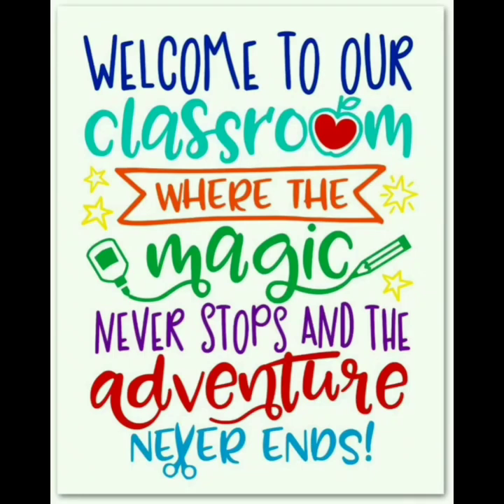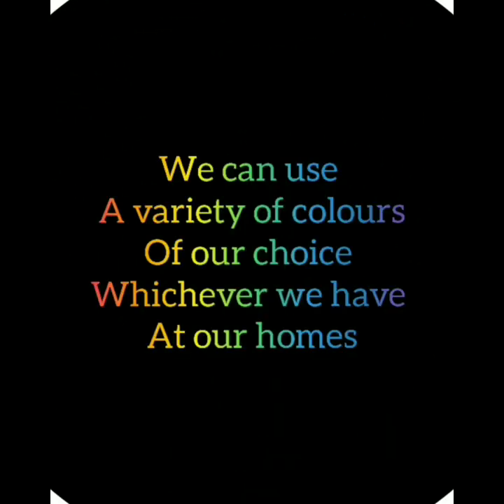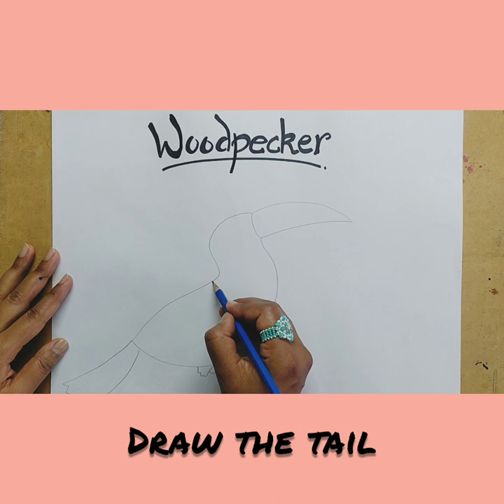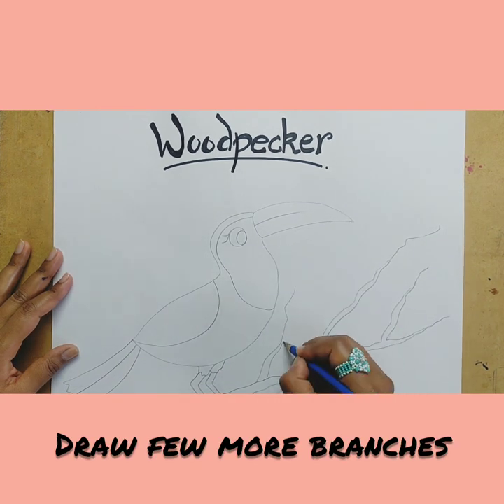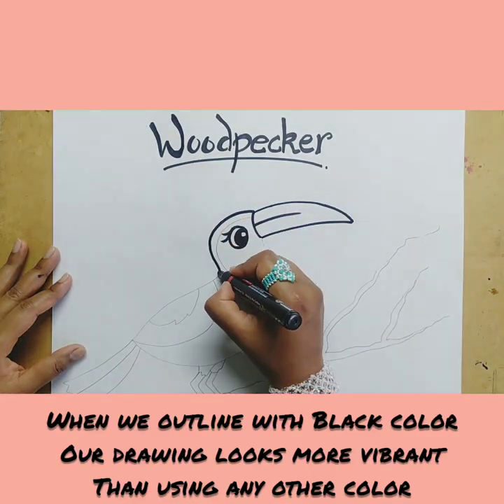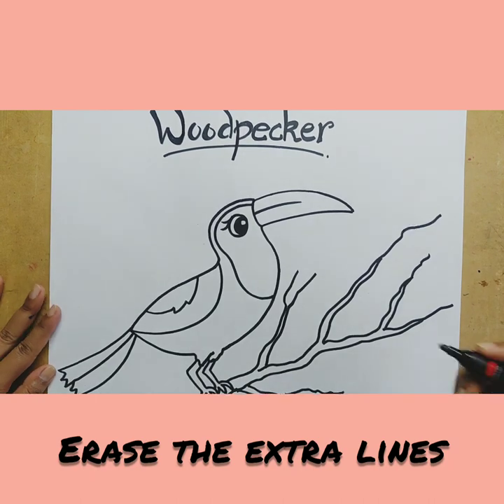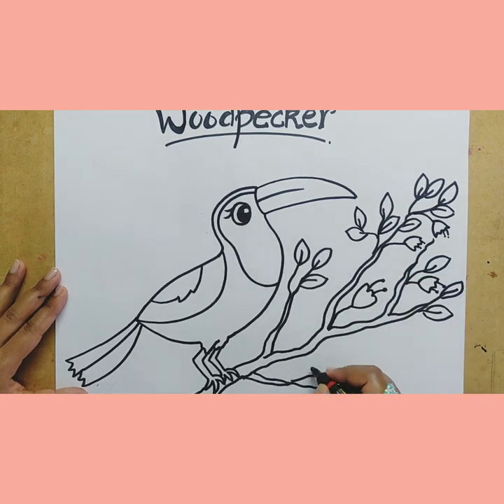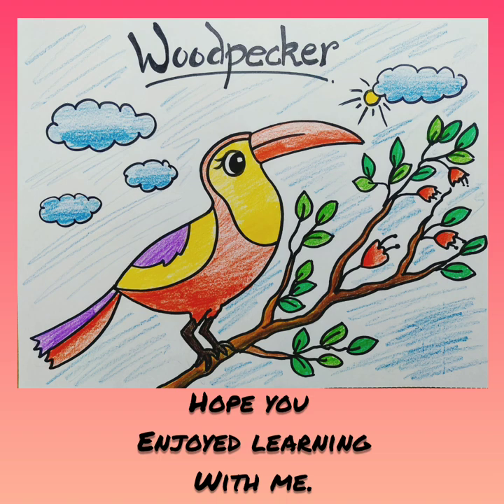How to draw a woodpecker| Kids Art tutorials| Kalavibes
LETS MAKE QUARANTINE, QUICK ART TIME!!

In our videos, drawing is made easy using step by step methods
Kids can learn this in minutes and color according to their choices.
During this Quarantine situation, children are suffering the most. They are getting bored and are scared. Being a Teacher and an Artist I've started Art Tutorials for Kids. This will bring an excitement in their lives.
If you feel any parent or child can benefit from this please share it with them.
Neha Stella Kujur
Kalavibes
Follow us on
Instagram! Username: kalavibes19
CREDITS:
BOOK: Wonder world of art-3